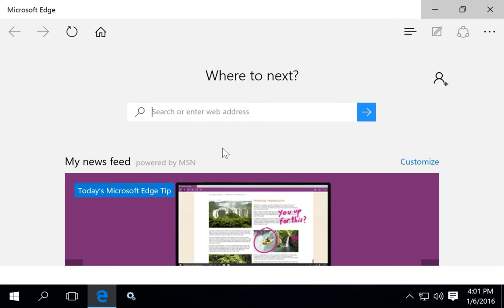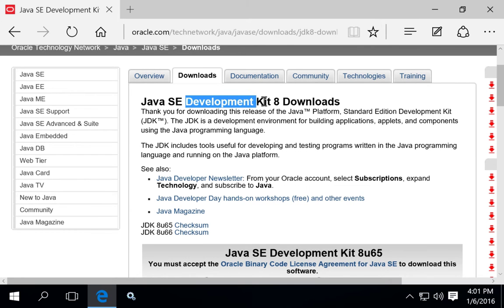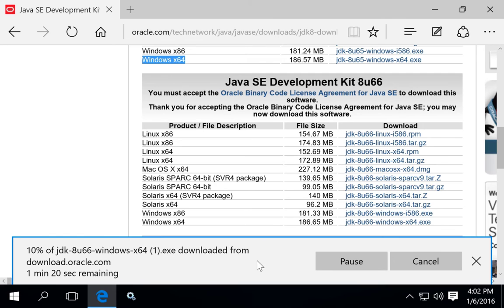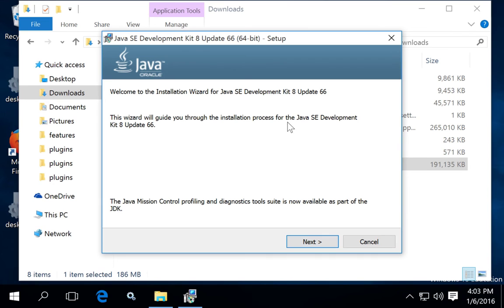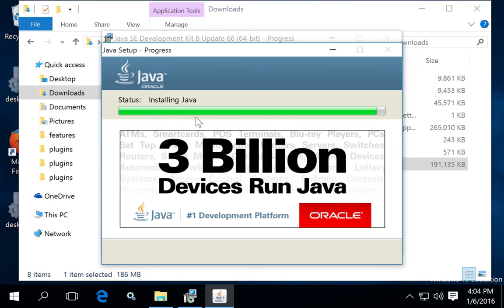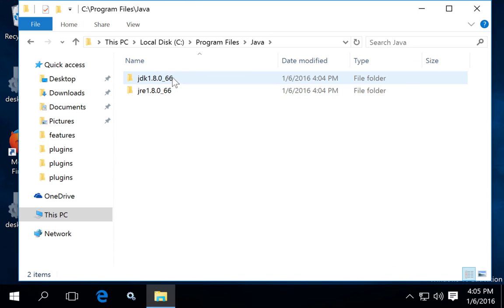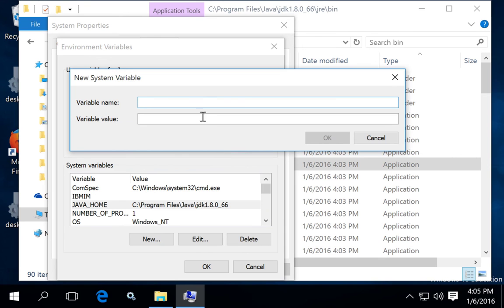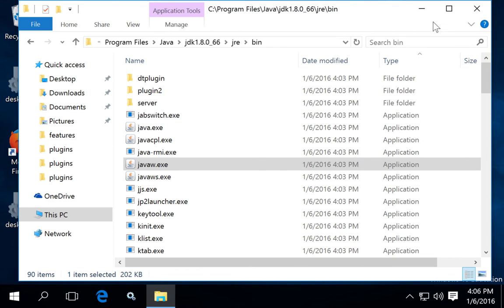Java Web Programming with Eclipse - Part 1: How to install Java Development Kit (JDK) on Windows 10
Description: This video shows the installation of the Java Development Kit (JDK) on Windows 10 for use with development IDEs such as Eclipse and web application servers such as Tomcat Java web application server. This tutorial is suitable for beginners.